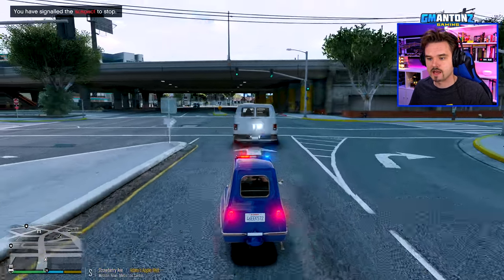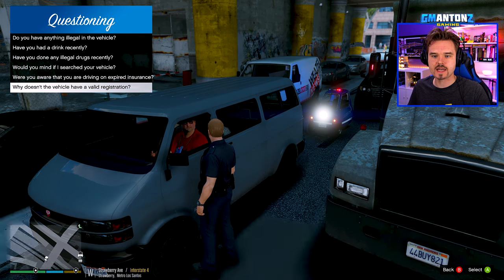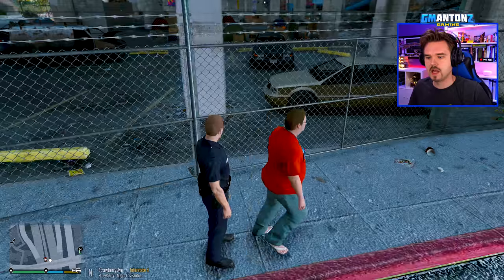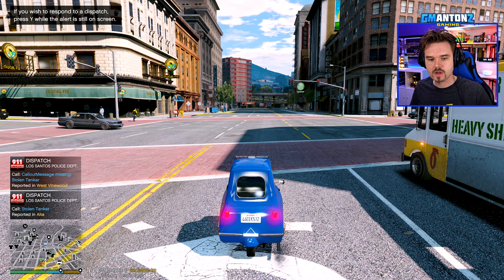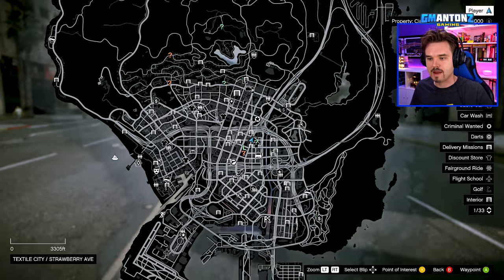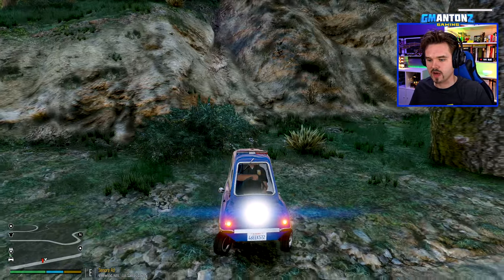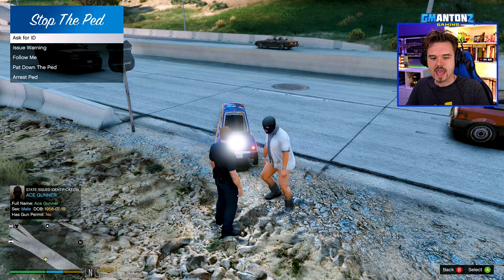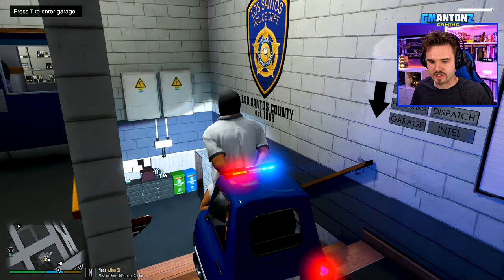I Get Attacked by a Clone Army! GTA 5 LSPDFR CITY PATROL | GTA V Realistic Police Patrol Cop Mod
GTA 5 cop mod episode featuring GTA 5 LSPDFR realistic police patrol in the city and a clone attack! Yeah that's right... clones and lots of them! Look I was just out for a routine patrol in the world's smallest police car when all of the sudden, this guy starts replicating himself over and over again! It's unlike anything I've ever seen before, there are clones everywhere... HELP!

This GTA 5 LSPDFR realistic city police patrol episode features: the world's smallest police car Peel P50, traffic stop, clones, clones, clones, clones, more clones, and a bunch of other calls.

▼Episode Info▼

▼Merch▼

You can find a full list of my Grand Theft Auto V mods that I use for LSPDFR police mod on my website as well

▼My Current GTA 5 Mods▼

Coastal Callouts - COMING SOON!

The GTA 5 LSPDFR mod (LSPDFR 0.3.1) is a police mod for the PC version of Grand Theft Auto V which transforms the game into a law enforcement simulation allowing you to conduct traffic stops & engage in high speed pursuits. Grand Theft Auto 5 LSPDFR real life police mod was developed primarily by LMS & Sam.